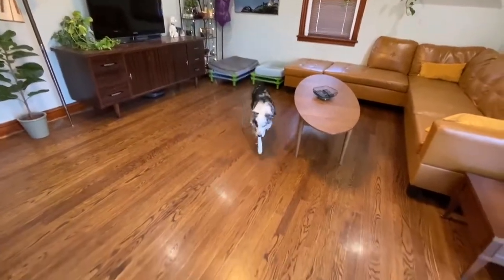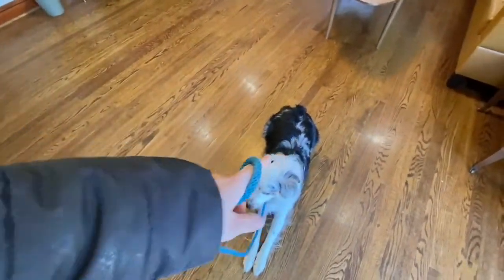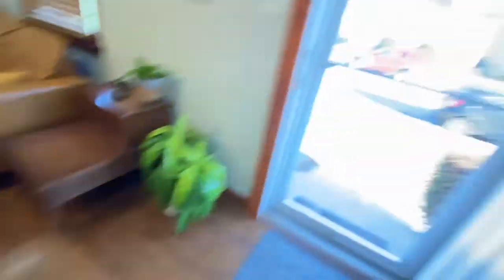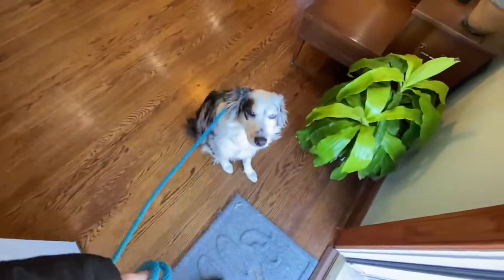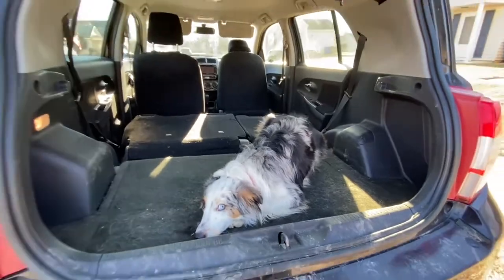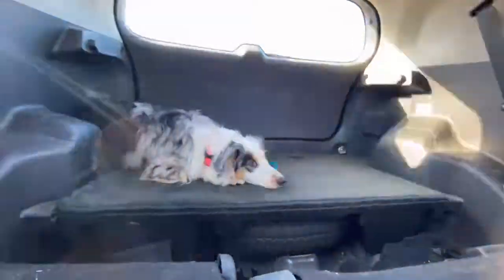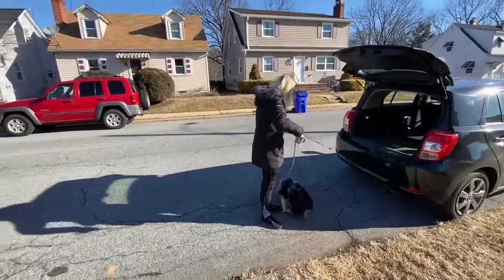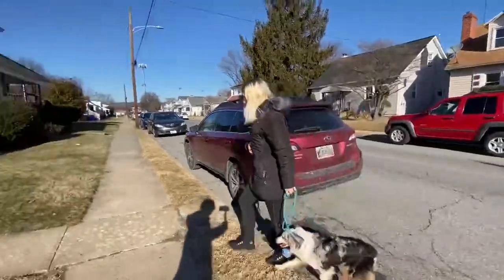Penny the Aussie - calm car ride!